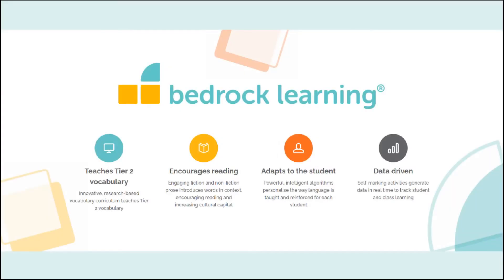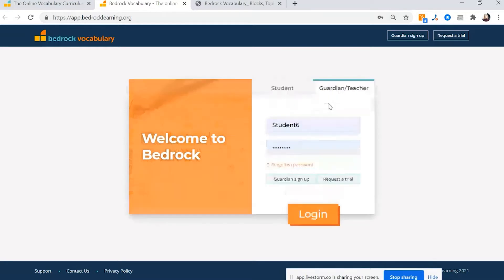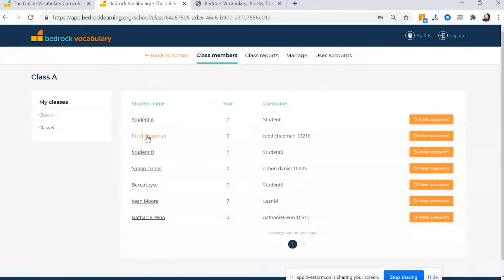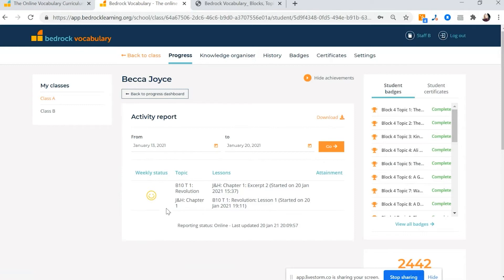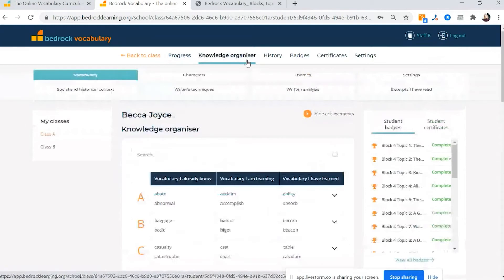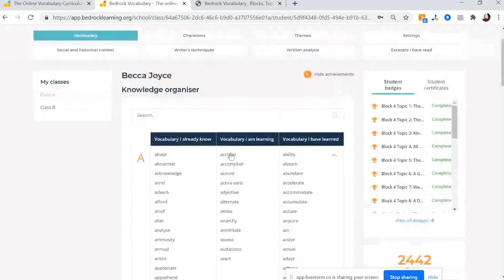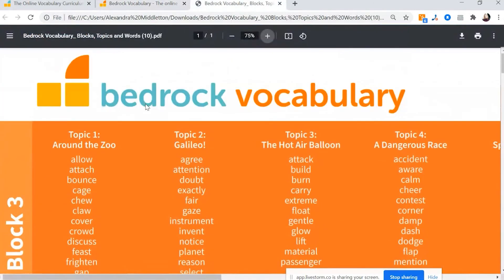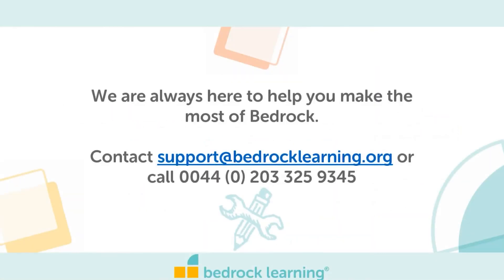Parents/guardians | Guidance for Bedrock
If you are a parent/guardian and your child's school has recently implemented Bedrock, then this video will help guide you through the application!

In this video, Alexandra Randle covers the following;
- Parent/guardian login steps
- The parent/guardian experience on Bedrock